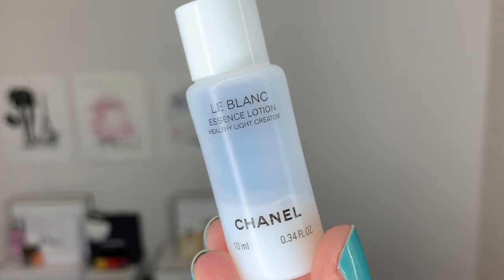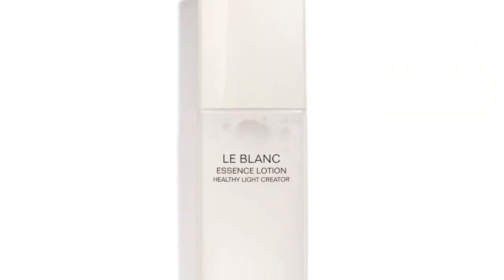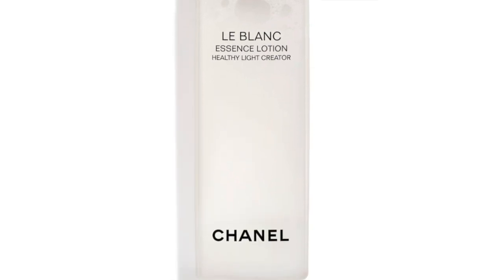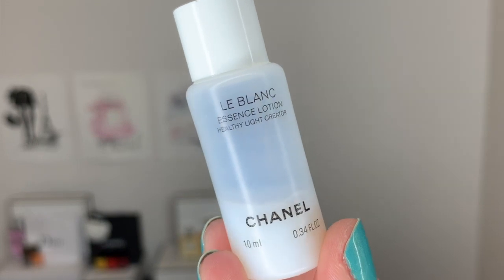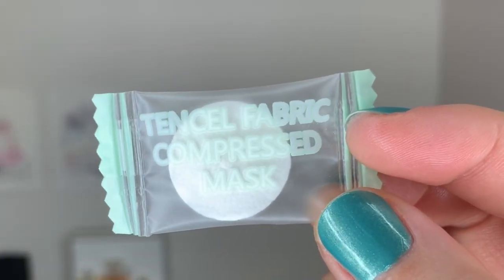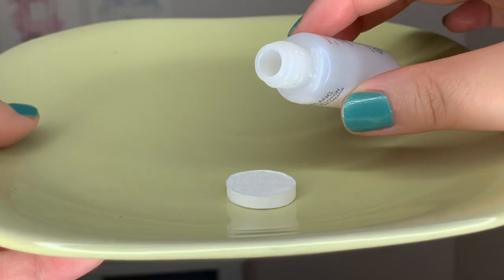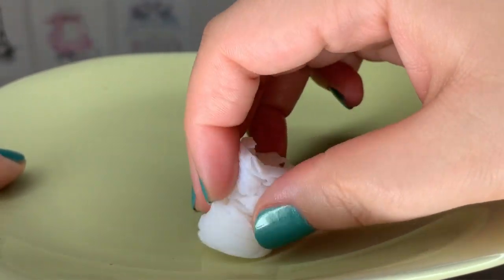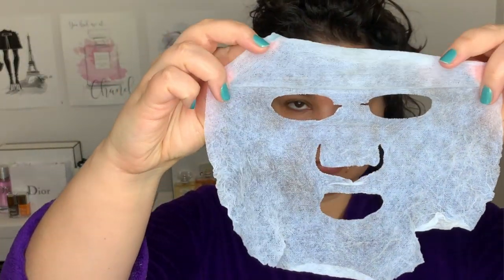CHANEL LE BLANC ESSENCE LOTION REVIEW | Healthy Light Creator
Hi guys!
For today's video we're talking about the Chanel Le Blanc Essence Lotion. Let me know down in the comments what you think of the Le Blanc skincare line and what is your favourite toner.

PRODUCT MENTIONED
Chanel Le Blanc Essence Lotion

TIME STAMPS
Description 0:55
Application Demo 3:14 + 4:22
Final Thoughts 4:50
Skin Bleaching and SPF 7:40

MAKEUP WORN
FACE
*Laura Mercier Radiance Foundation Primer
*Chanel Ultra Le Teint Foundation B30
*Cle De Peau concealer in Almond
*Guerlain Terracotta Bronzing Face Palette
*Chanel Le Voyage de Chanel Blush

EYES
*NARS Eyeshadow Primer
*Dior 3 Couleurs Tri O Blique Rosy Canvas
*NARS Climax Mascara

EYEBROWS
*Anastasia Beverly Hills Brow Definer in Soft Brown
*Chanel Le Gel Sourcils

LIPS
*Fenty Gloss Bomb in Fenty Glow

NAILS
*Vitry Nail Repair Nail Base
*Chanel Le Vernis in Radiant Verde
*Essence The Gel Top Coat

*Sephora
*Nordstrom
*Barney's
*Saks Fifth Avenue
*Cult Beauty
*Shoppers Drug Mart Beauty